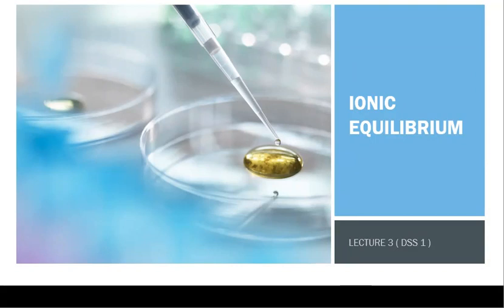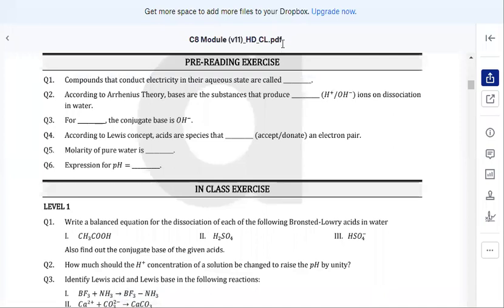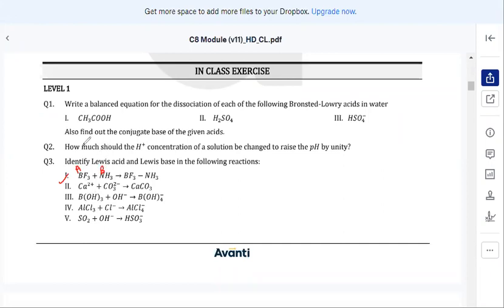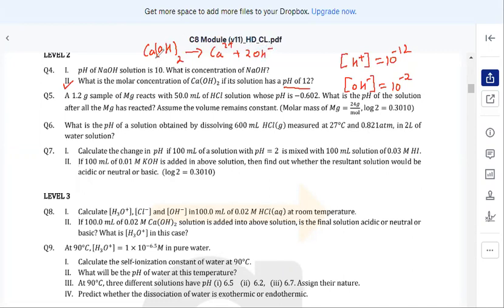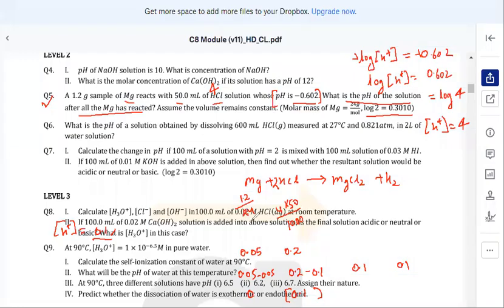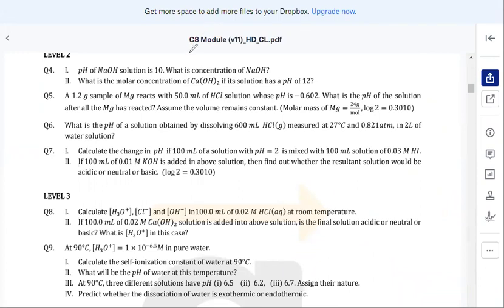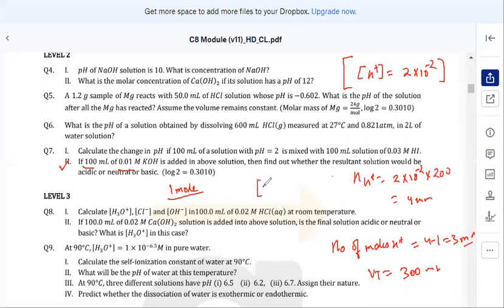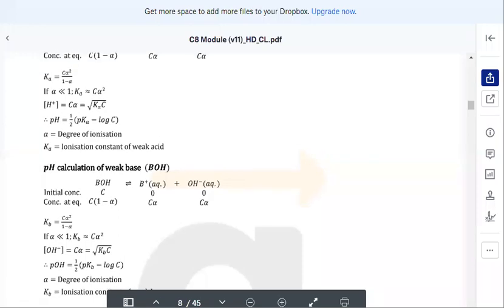Ionic Equilibrium DSS 8.1